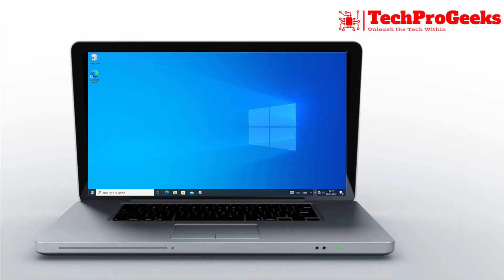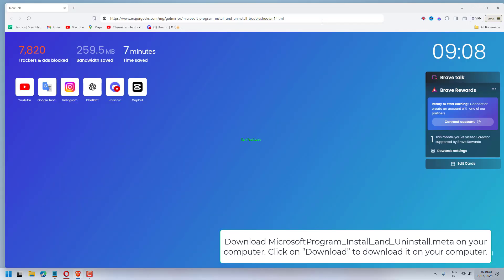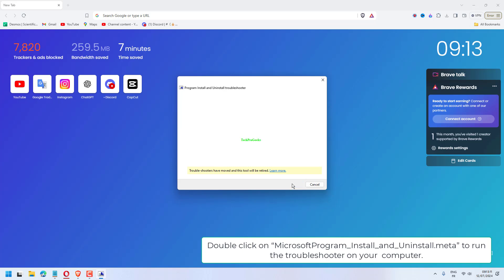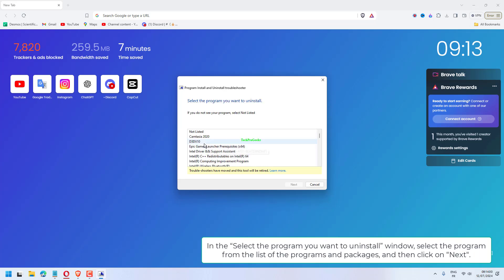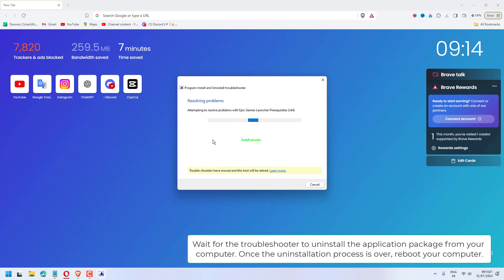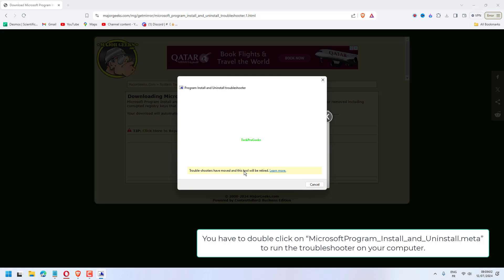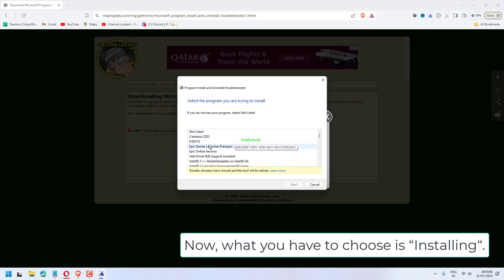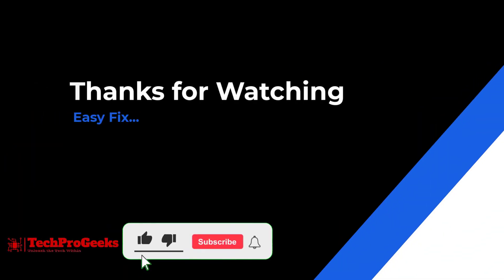How to Run Program Install and Uninstall Troubleshooter in Windows 11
Are you facing difficulties installing or uninstalling programs on your Windows 11 computer? This video will guide you through the process of running the Program Install and Uninstall Troubleshooter. Discover how to utilize this built-in tool to resolve common installation and uninstallation issues. Learn to identify and fix problems that prevent successful program management.

00:00 Intro
00:10 Run Program Uninstall Troubleshooter to Uninstall
01:14 Run Program and Uninstall Troubleshooter to Install
01:48 Outro